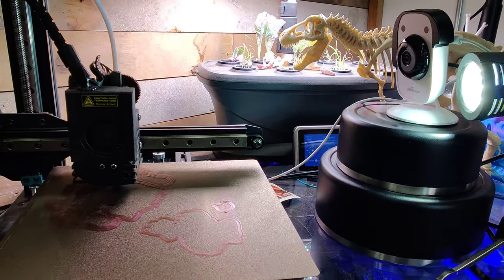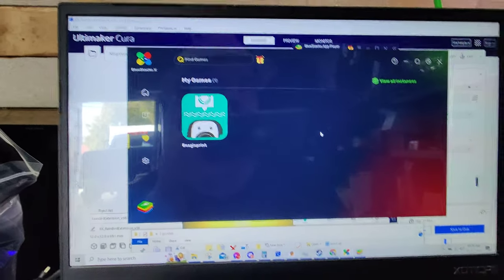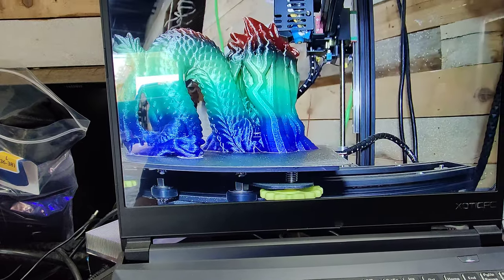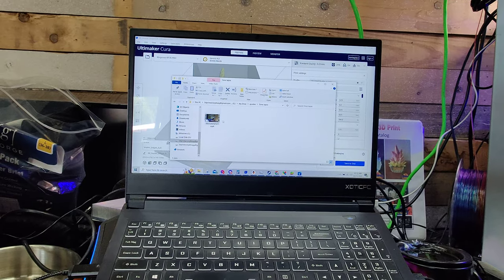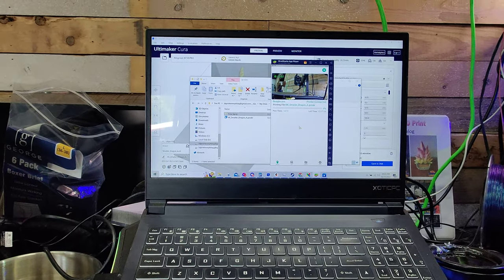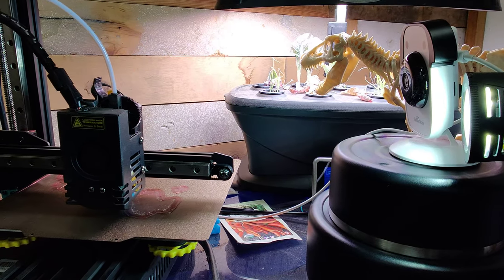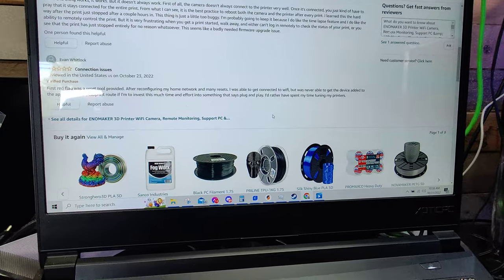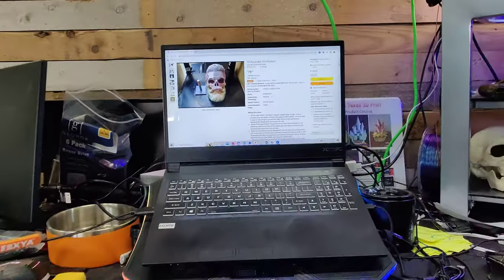EnoMaker Wifi Camera For Time Lapse Video: Setup Instructions/How to Use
this is a video on the cool little Wi-Fi camera that can provide time lapse videos pretty easily it's a little clunky to initially get set up and understand how to use it but once you figure that out and hopefully with this video it'll make it go faster you can then be getting some nice time lapse videos